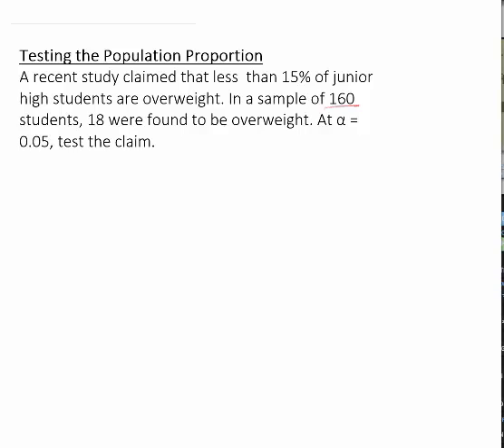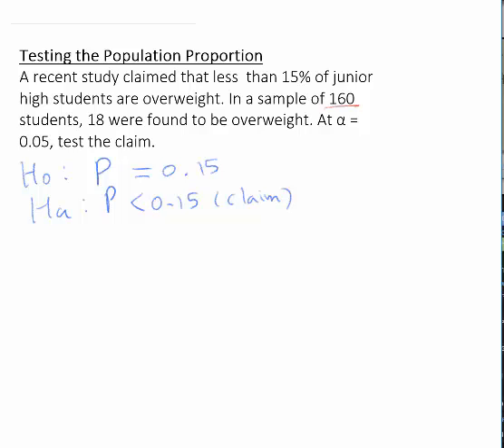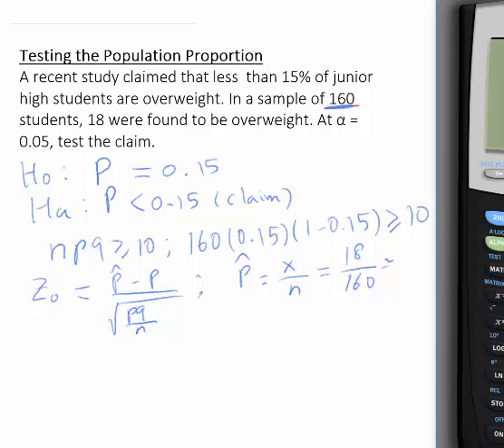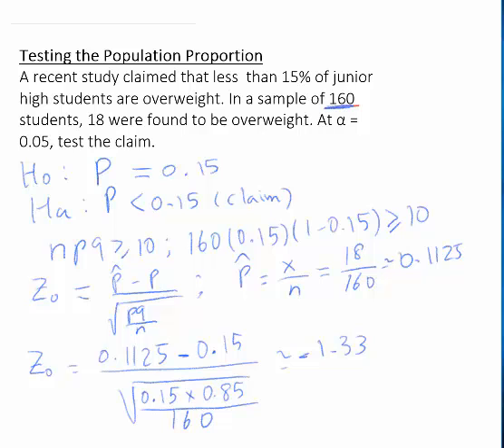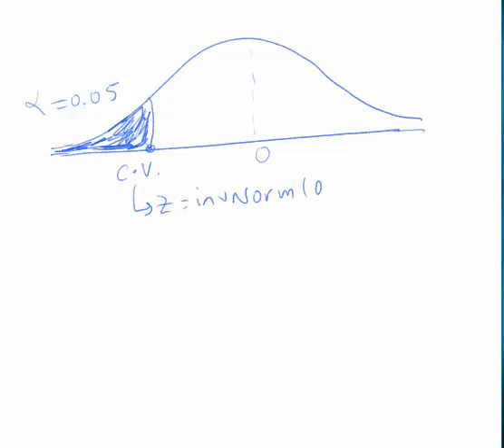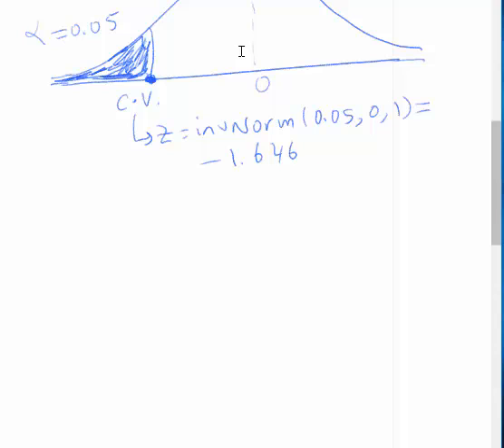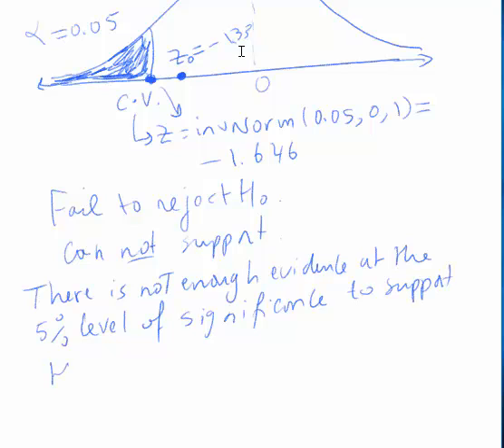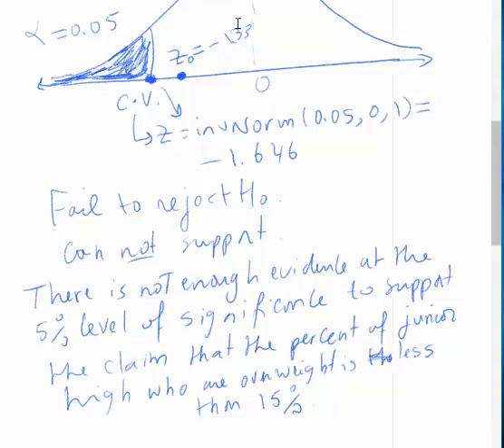Population Proportion Test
Testing the proportion using critical value method